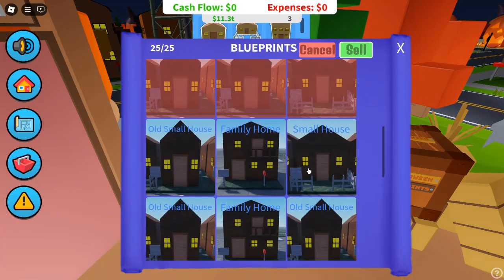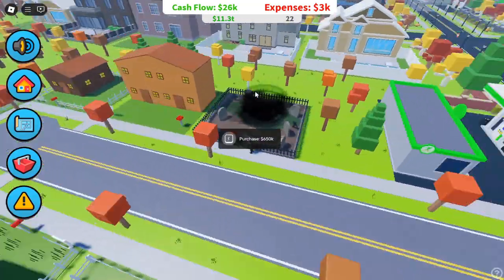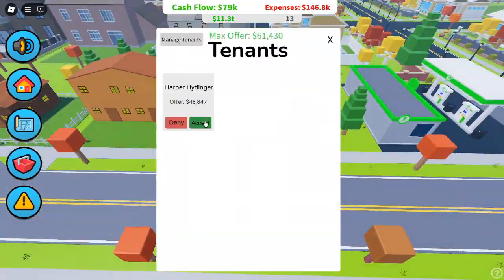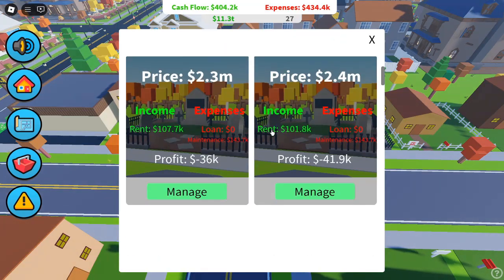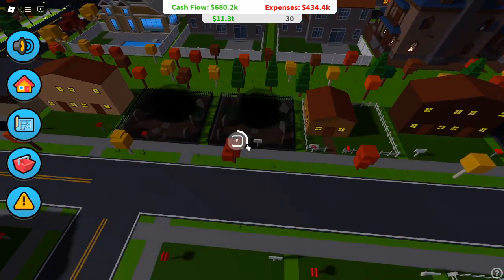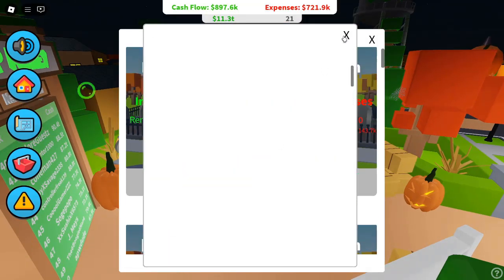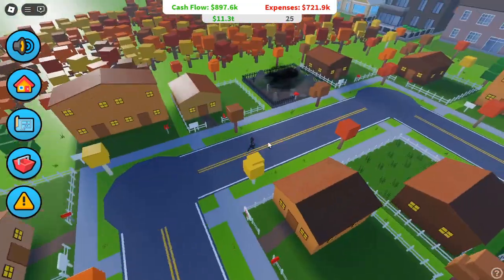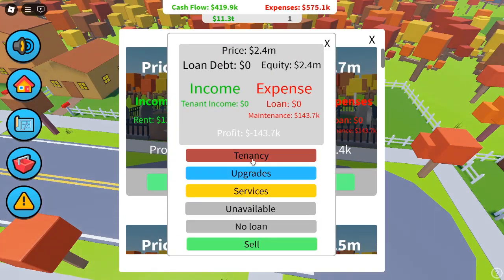Roblox Investor Simulator Halloween Update: New Properties, Blueprints & Secrets Revealed!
Welcome back, Roblox enthusiasts! 🎉 In today’s video, we’re diving into the exciting new Halloween update for Roblox Investor Simulator! Get ready for some spooky surprises as we explore the latest map changes, new properties, and blueprints that will elevate your gaming experience to a whole new level.

🗺️ Map Changes: The game developers have rolled out a seasonal map change that brings the eerie essence of Halloween right to your screen! Imagine exploring a beautifully transformed world filled with pumpkins, ghosts, and ghoulish decorations. The seasonal vibes are perfect for immersing yourself in this festive gaming experience.

🏡 New Properties: This update introduces several new properties that you won't want to miss:

Water Tower (Blueprint Only): An essential structure for your investments.
Pumpkin House: A cozy and whimsical home perfect for the Halloween season.
Haunted House: If you’re feeling brave, this property will give your portfolio a ghostly touch.
Graveyard: A mysterious addition that holds a secret upgrade waiting for you to discover!
💡 Secret Upgrades: To unlock a special upgrade, make sure to get all the upgrades for the graveyard. This hidden gem will not only boost your game but add an intriguing element to your strategy.

📦 New Blueprints: We’ve got some fresh blueprints to enhance your gameplay:

Starter Crate: The chances for each blueprint have been adjusted to give players better odds.
Halloween Crate (LIMITED): This crate requires a key to open. Inside, you might find:
Pumpkin House (99% chance): A sweet addition to your properties.
Haunted House (1% chance): Will you be lucky enough to snag this rare find?
Plus, there’s another exciting blueprint coming soon!
🔑 Hint for Finding the Key: If you’re wondering how to unlock that Halloween crate, here’s a quick hint: Buy the graveyard! It’s a crucial step in securing your key and expanding your property collection.

👾 Join the Adventure! Join us as we explore every nook and cranny of this Halloween update. Whether you're a seasoned investor or a newcomer to Roblox, there's something here for everyone.

If you have any questions or strategies of your own, drop them in the comments below. Let’s get into the Halloween spirit and make the most of this update together!